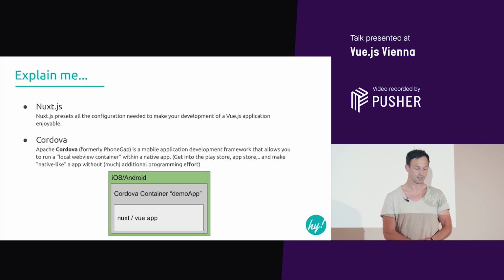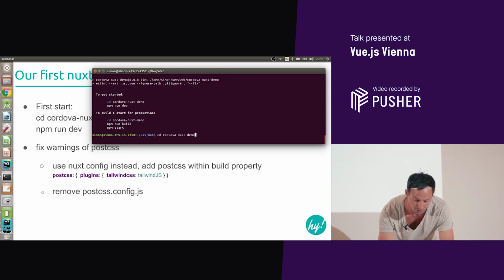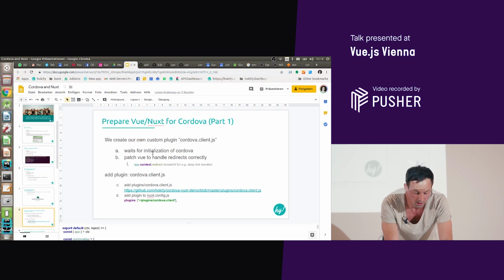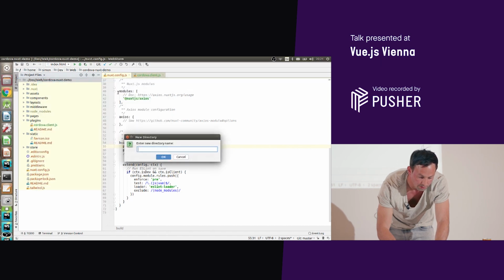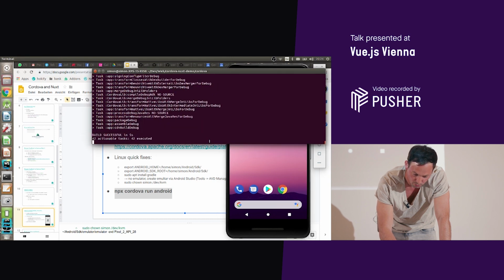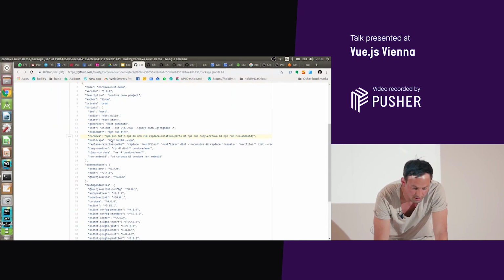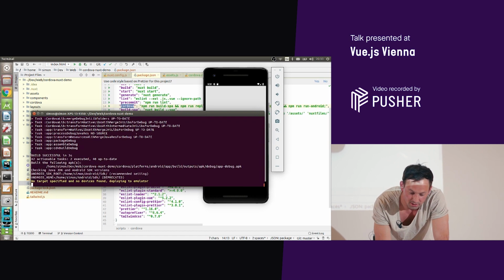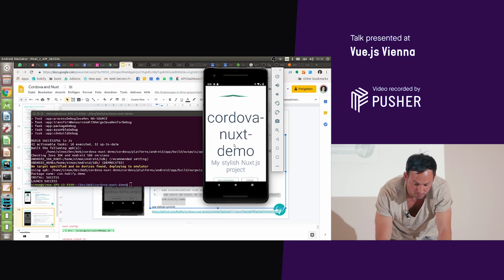Vue.js, Cordova Containers With NuxtJS, April 2019